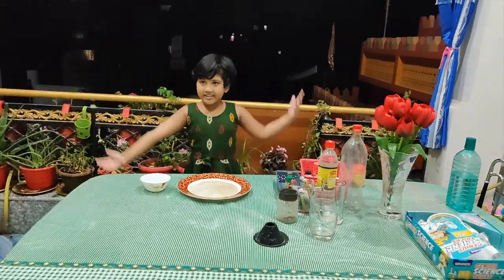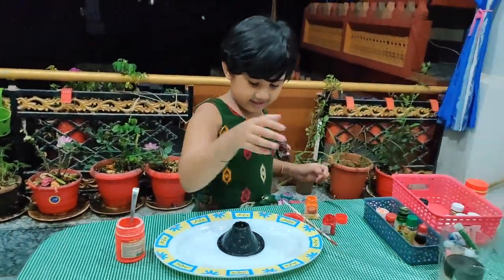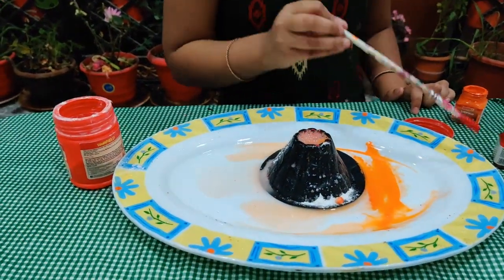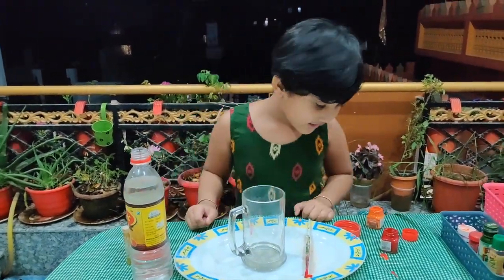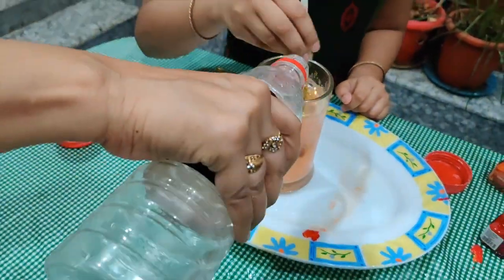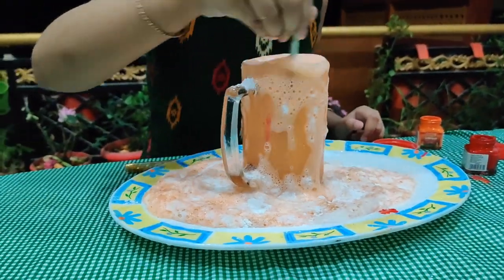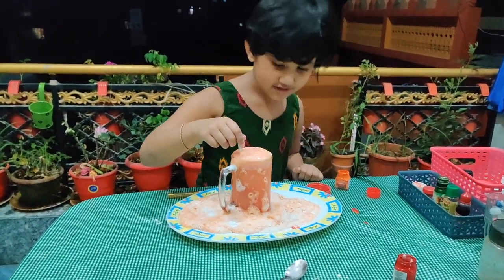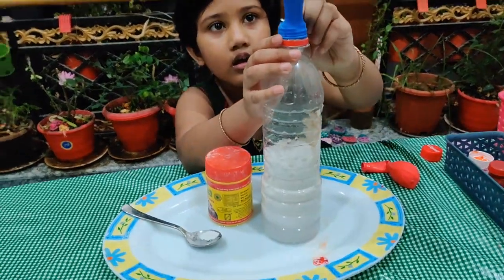Activities for kids at home II Science experiments for kids II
Few simple fun experiments done by a 6 year old child.

1.In the first experiment we used black pepper and water to show the importance of washing hands.The black pepper scattered as we dipped soap in the dirty water(the water surface tension breaks down).
2.Volcano experiment: When vinegar and baking powder is mixed it forms bubbles which is made up of carbon-di-oxide.
3.We again used vinegar and baking powder for explosion in a glass.
4.When vinegar and baking soda is mixed---carbon-di-oxide gas is formed.Carbon-di-oxide blows up the balloon.
The vinegar which is an acid makes a chemical reaction with the baking soda ( a base ).When they are mixed we get carbonic acid forcing the balloon to blow up.